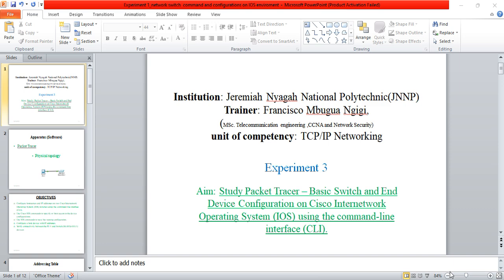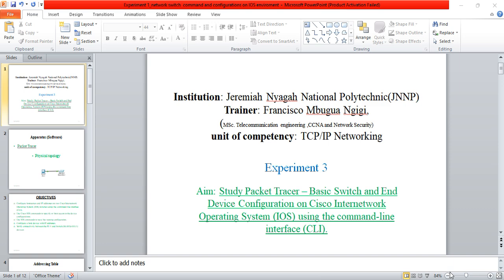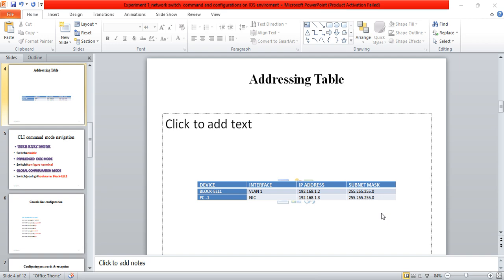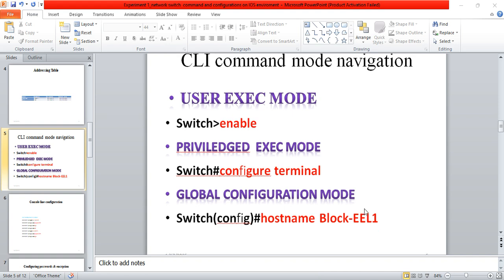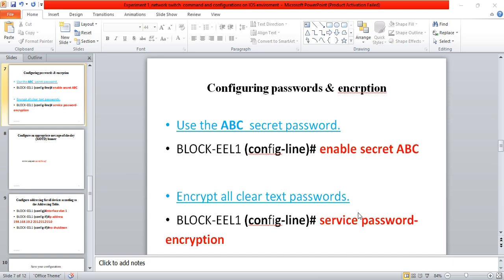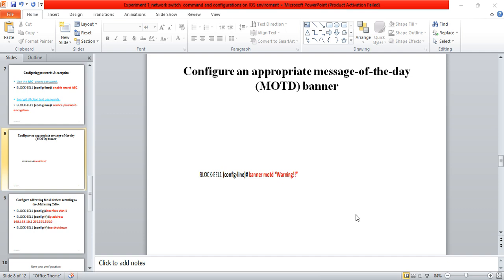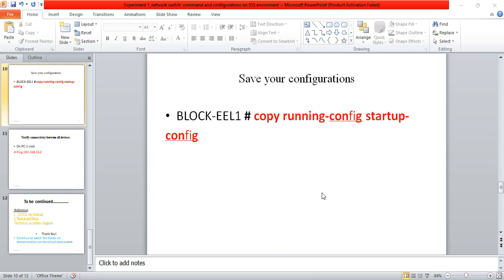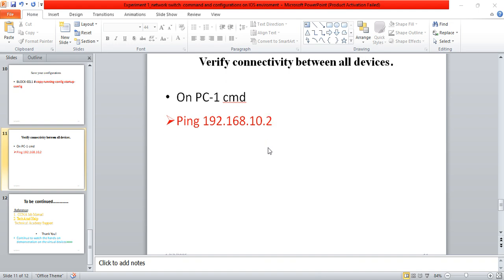PACKET TRACER SWITCH COMMAND CONFIGURATIONUSING CLI